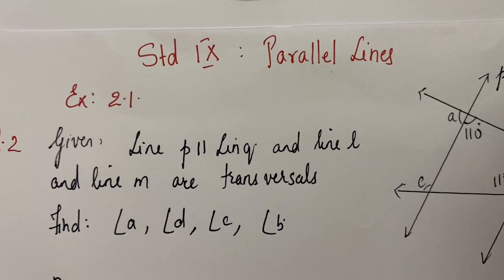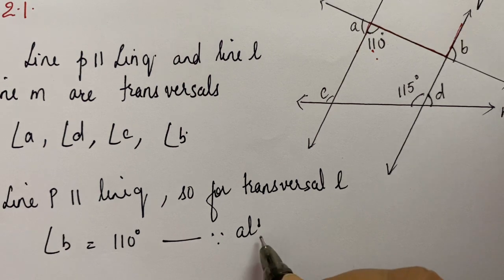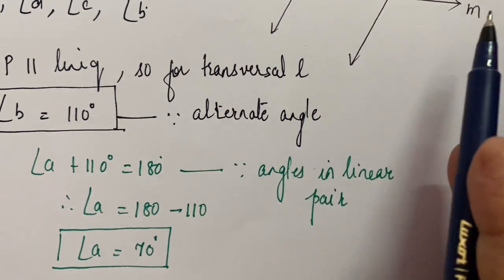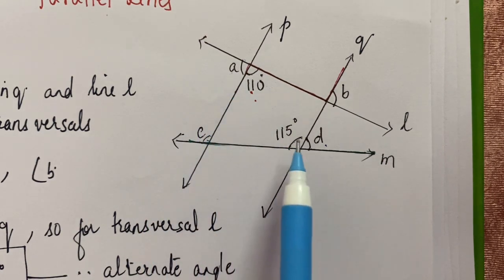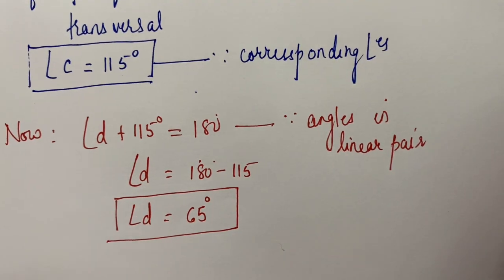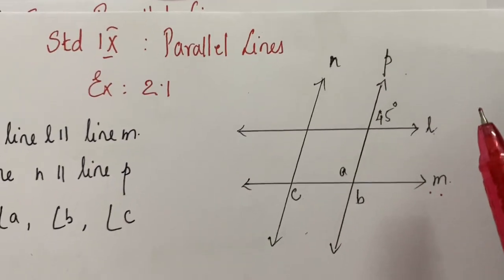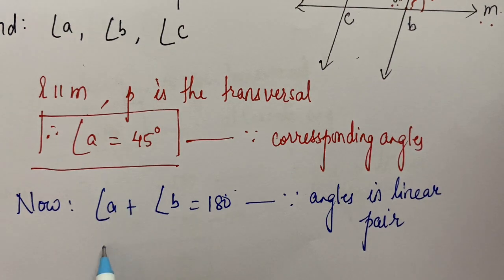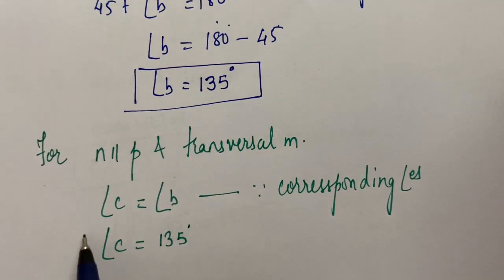Std9#parallel lines#exercise2.1(3&4)stateboard